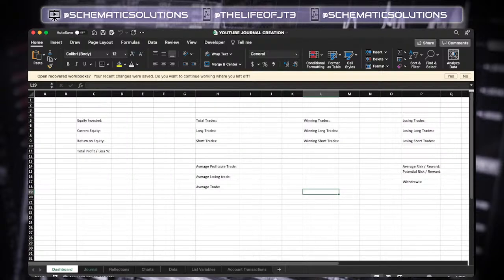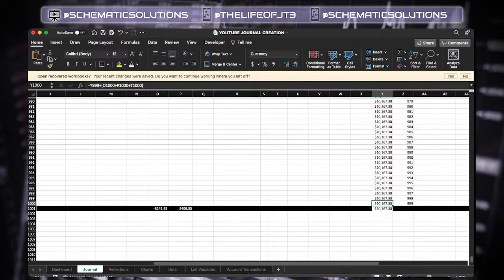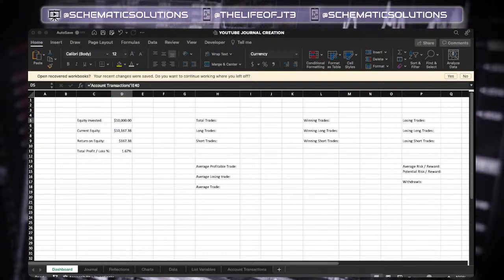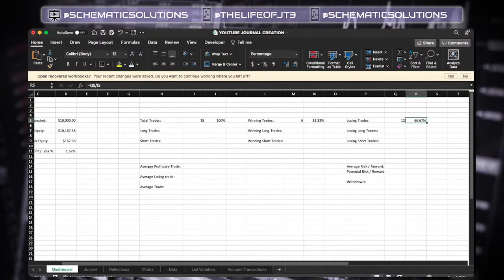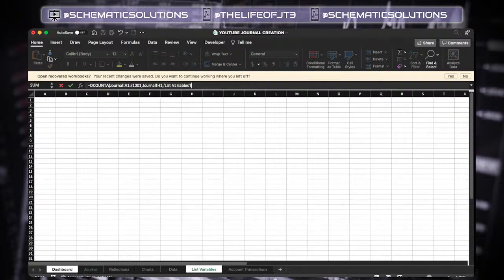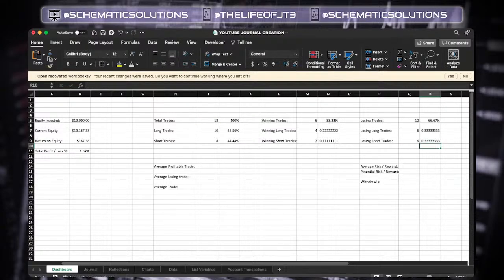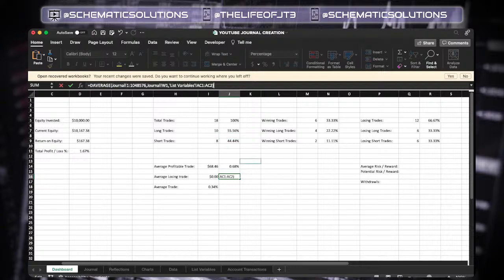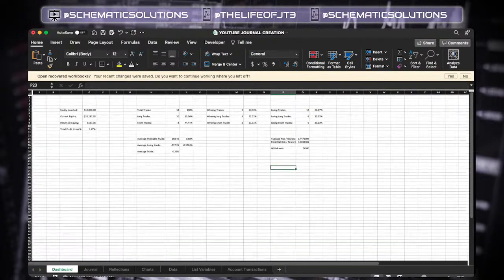How to add Formulas in your SMC X WYCKOFF TRADING JOURNAL DASHBOARD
Dive into utilizing the best SMC X WYCKOFF METHODOLOGY Trading Journal that has been used and loved by many Top/Funded Traders